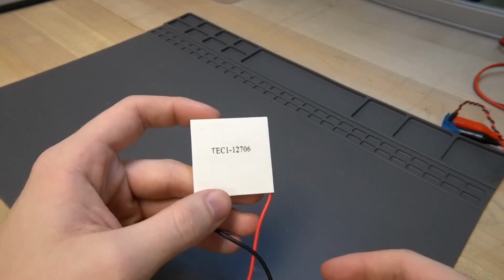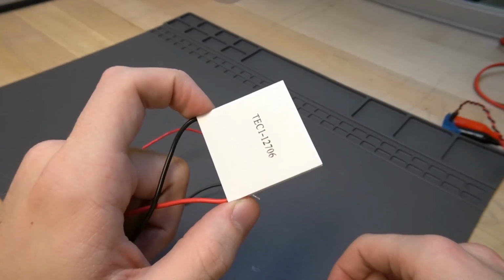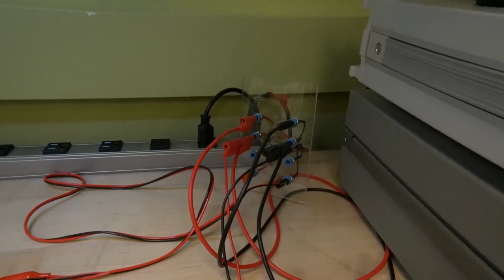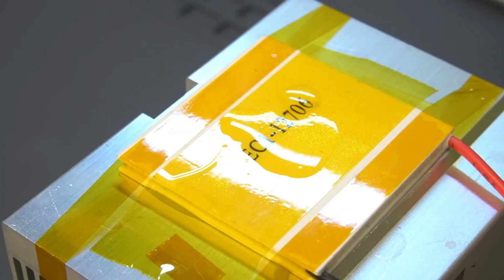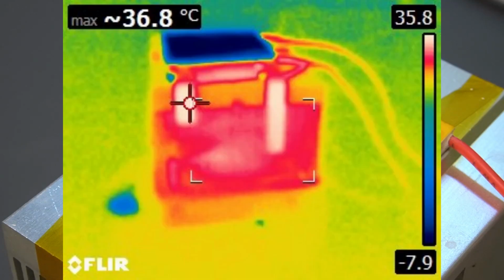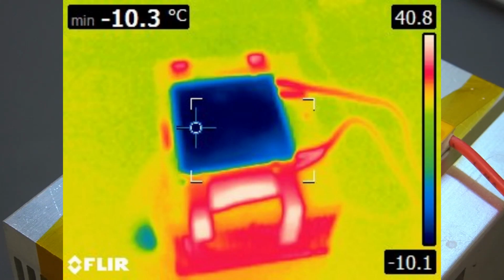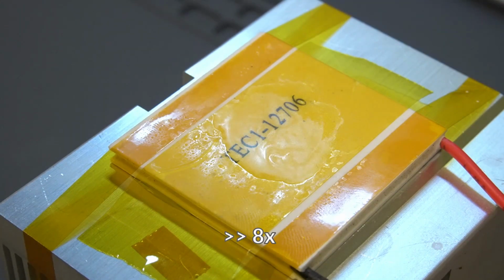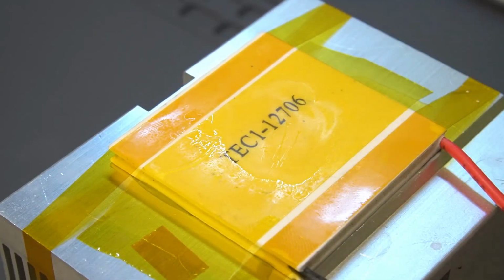Exploring a TEC - Random Stuff with Ben 1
Messing around with a ThermoElectirc Cooler for a few minutes.